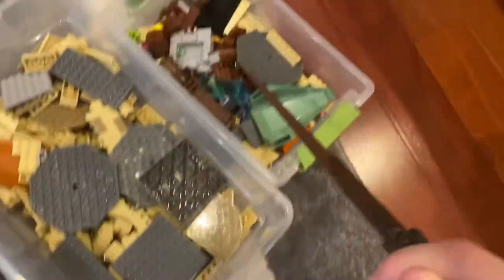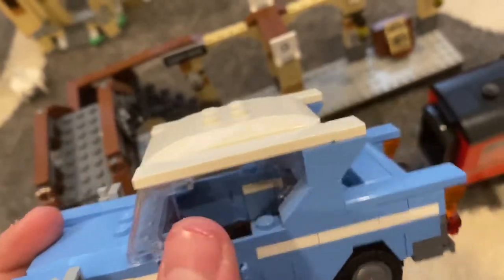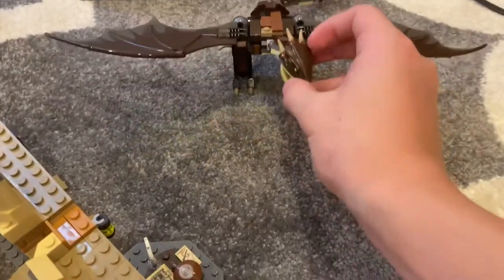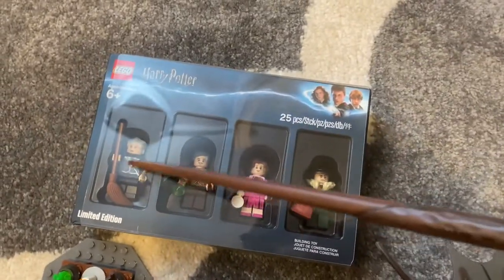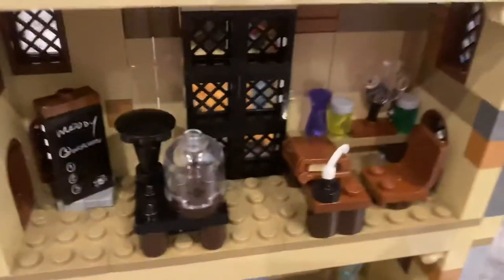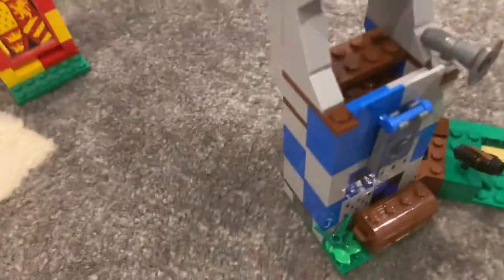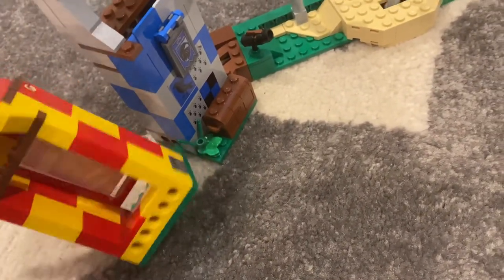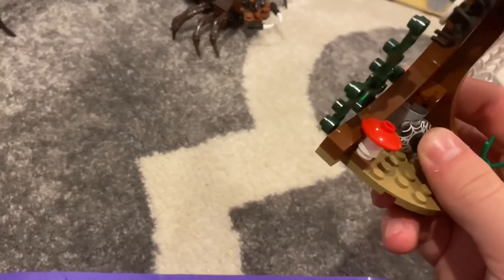LEGO Harry Potter Collection